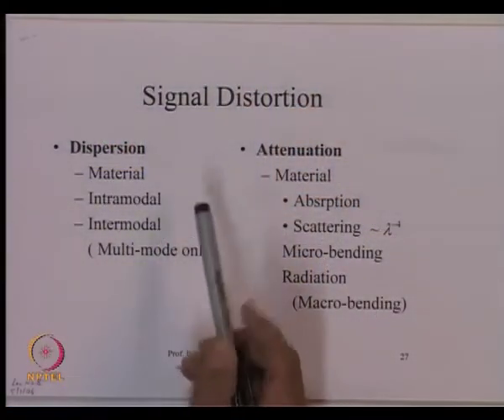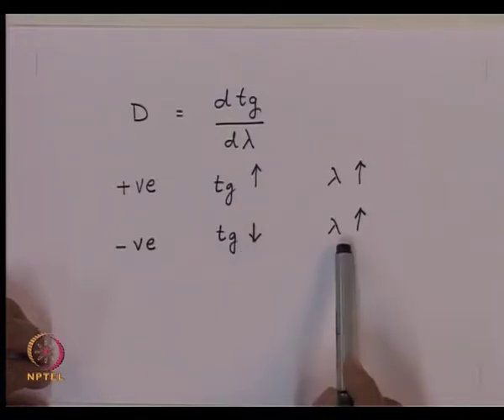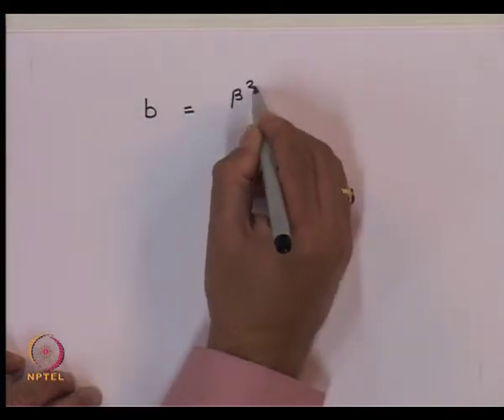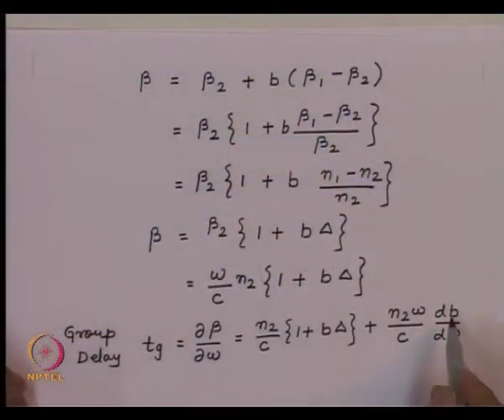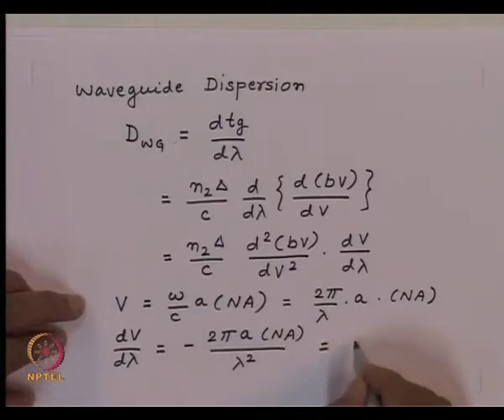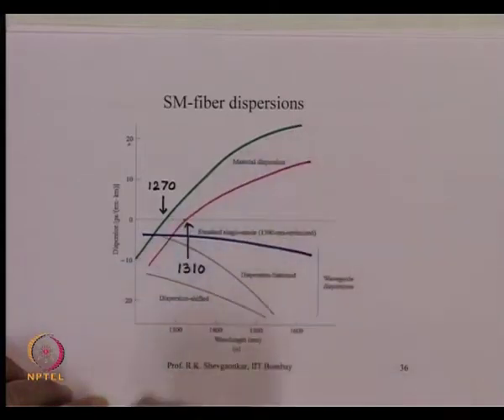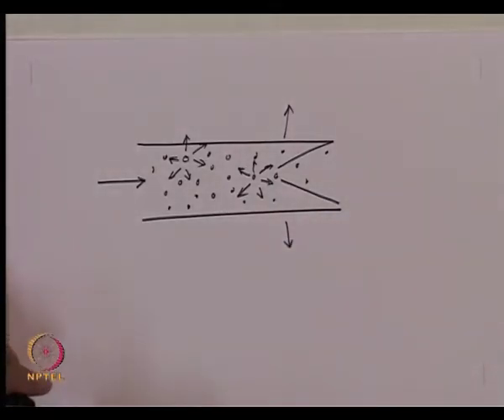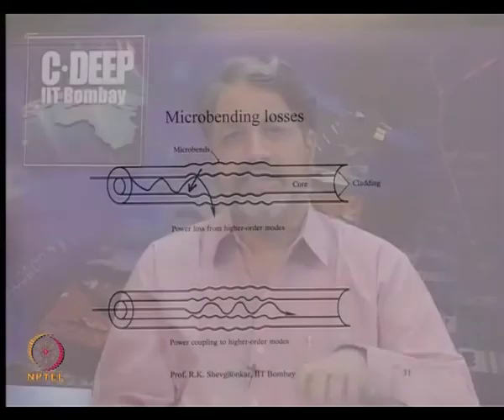Signal Distortion - II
Subject : Electrical
Course Name : Advanced Optical Communications